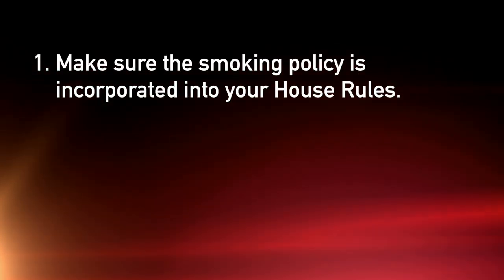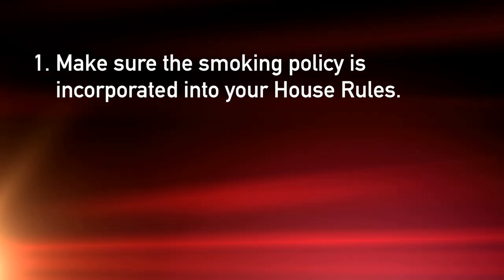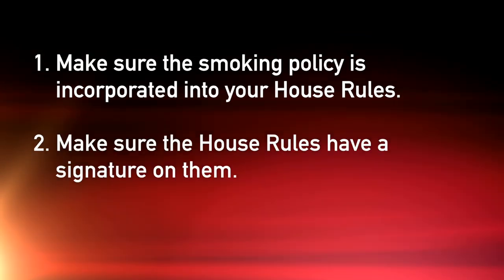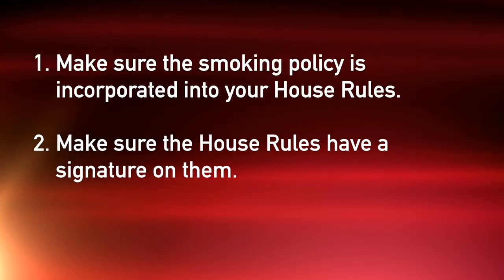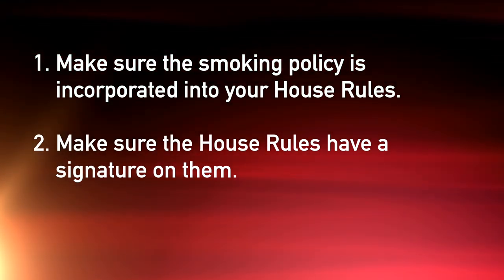Tuesday Tip: House Rules and Smoking Policies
Vickie discusses how to make sure your house rules can deal with tenants who won't stop smoking in their units.